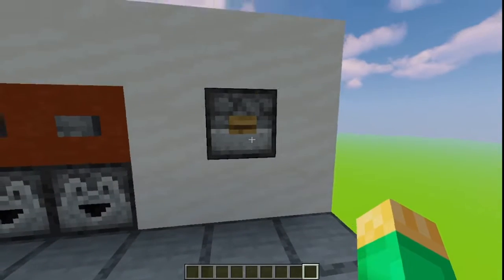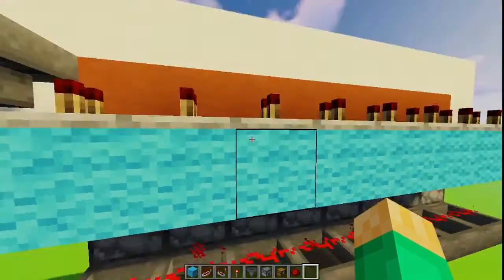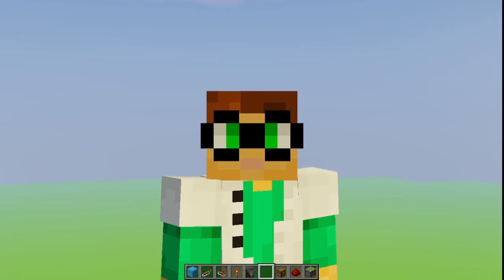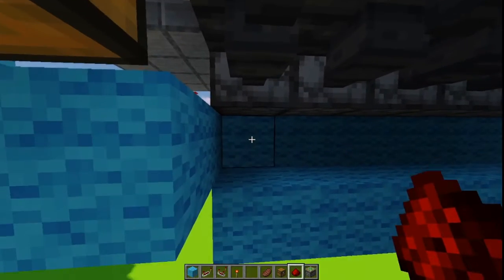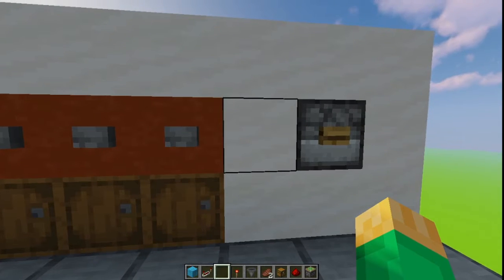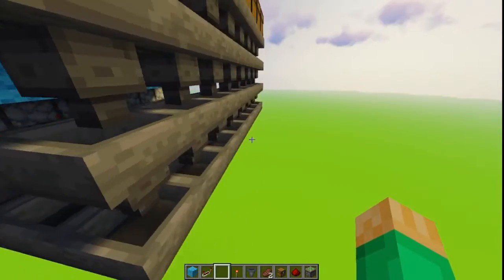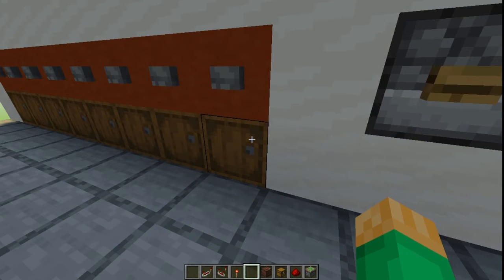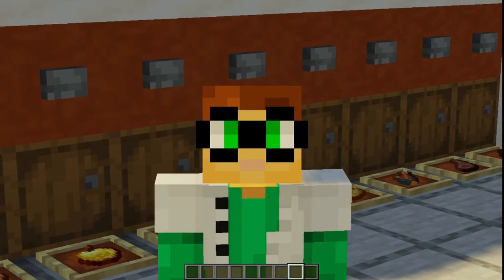I made A WORKING VENDING MACHINE!!!!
In this video I go through my process on creating a working vending machine...